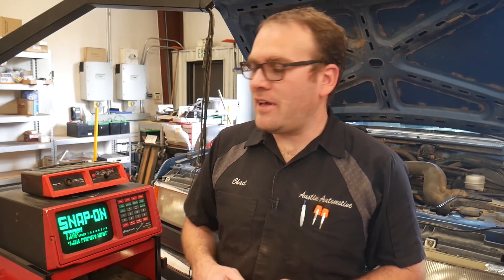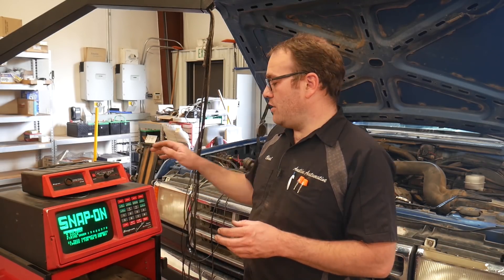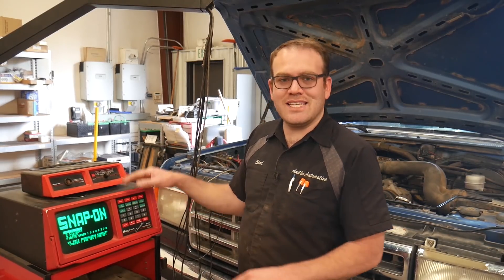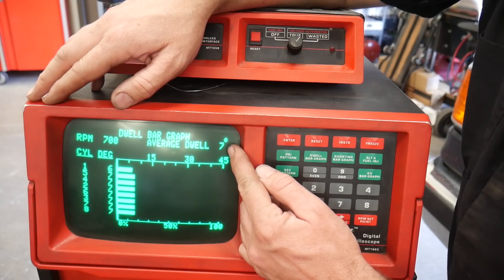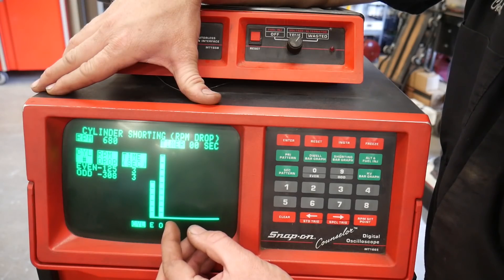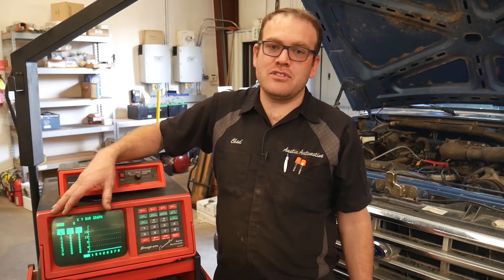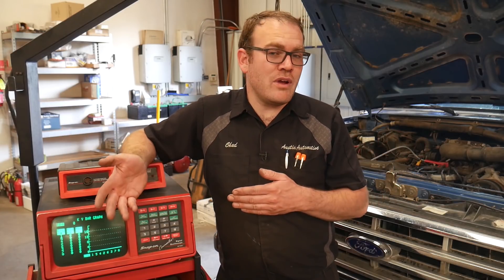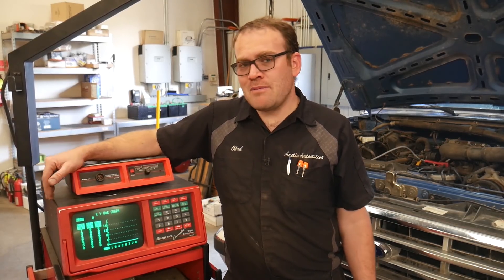The old Snap-on Counselor Scope and why I still have one - Does Picoscope need improvements?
I wanted to show you a few options that the classic scopes had that the newer scopes don't have. Simple operation and power balance testing, identification of cylinders, minimum kV and max kV.

I think PICO can greatly improve the scope and Diag software in the future with added features.